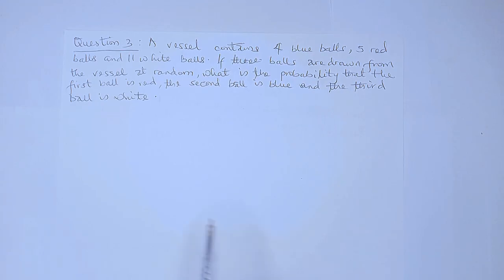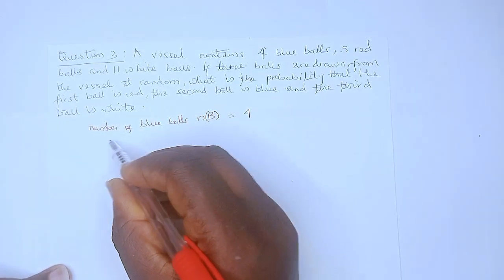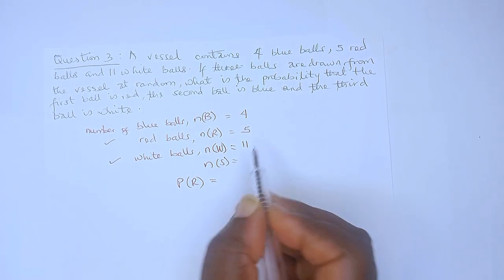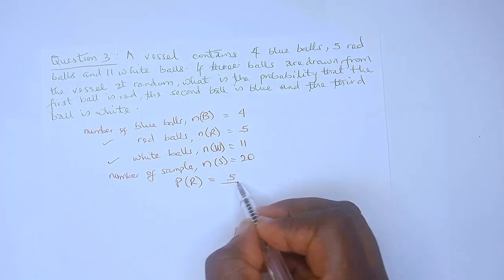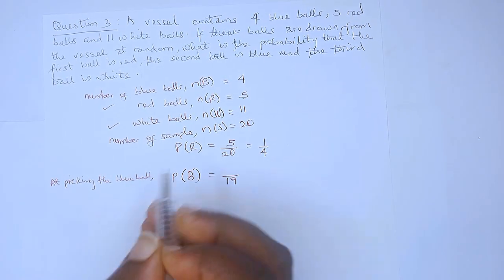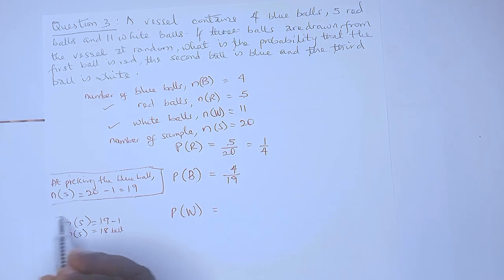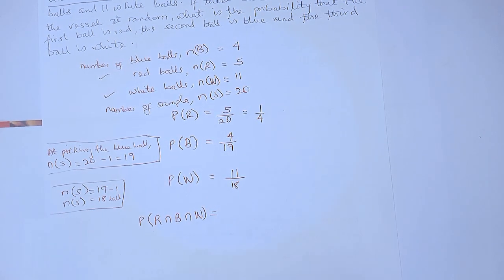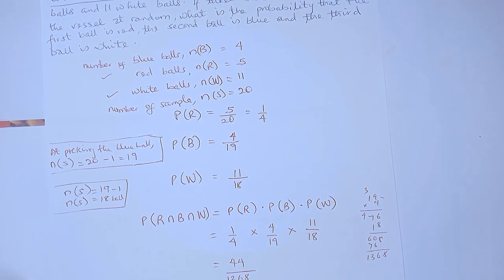Calculations on Probability